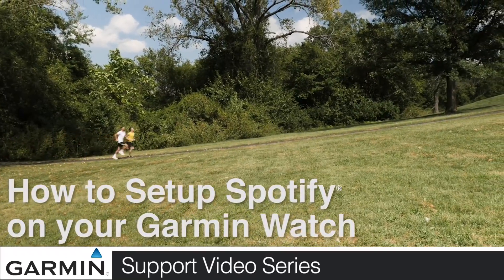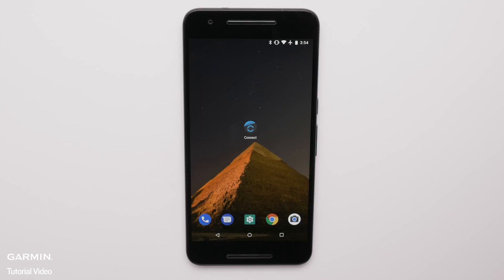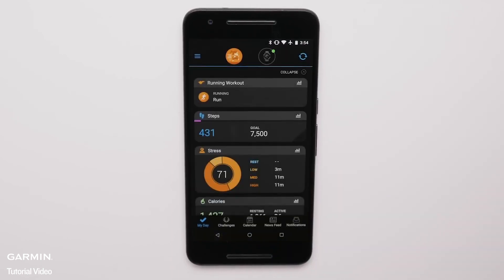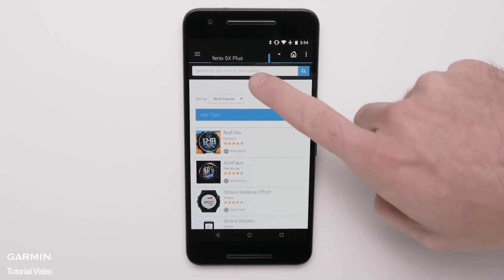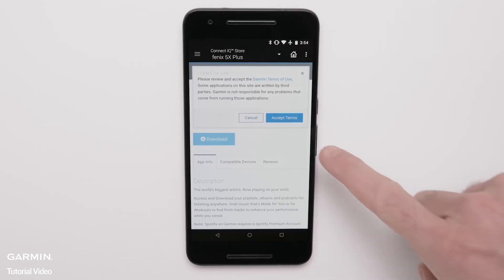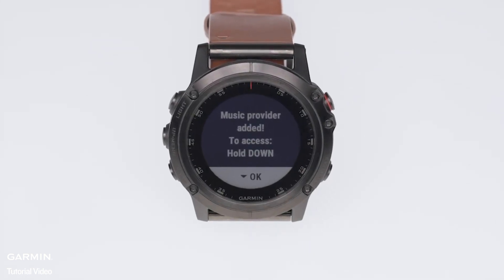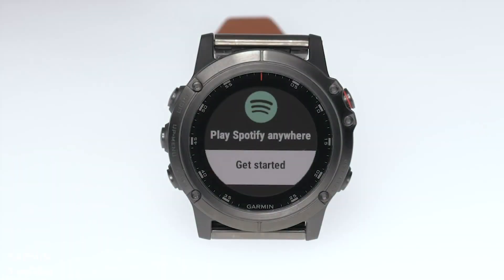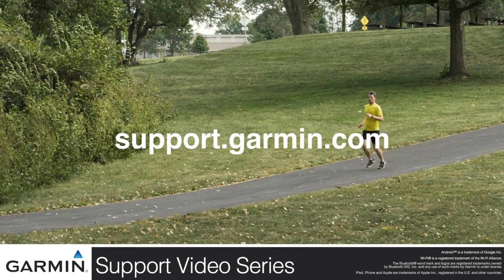Tutorial - Pairing Spotify® with a fēnix 5 Plus Series Device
Learn how to pair your Spotify® Premium account with your fēnix 5 Plus Series Device.